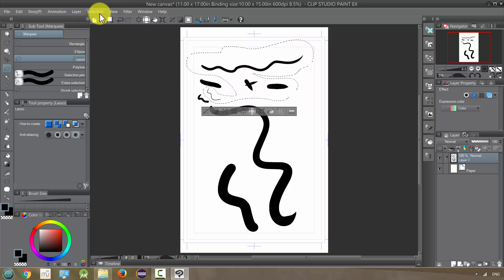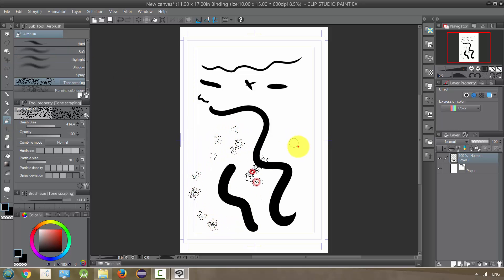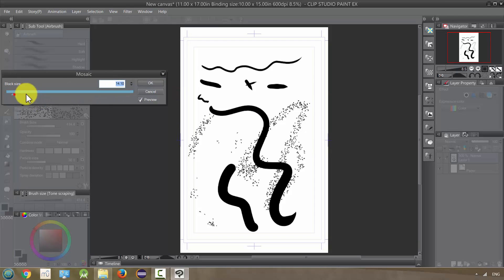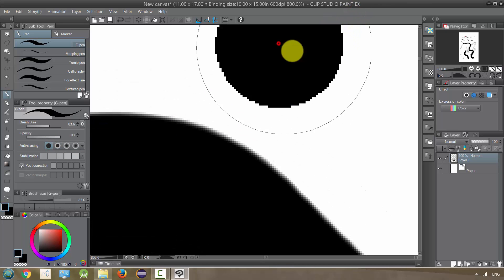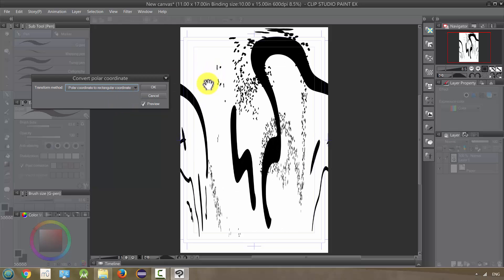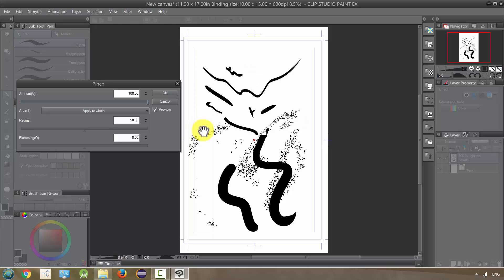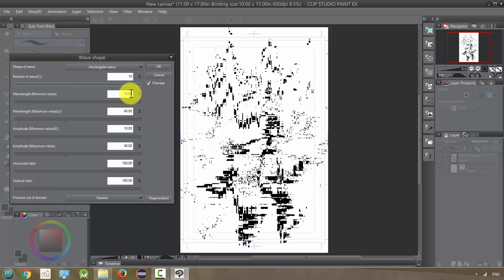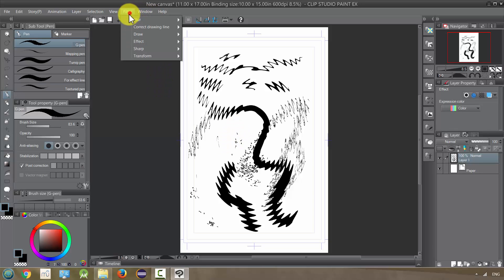Manga Studio 5 / Clip Studio Paint: More Filters